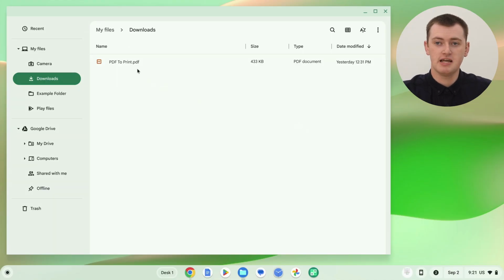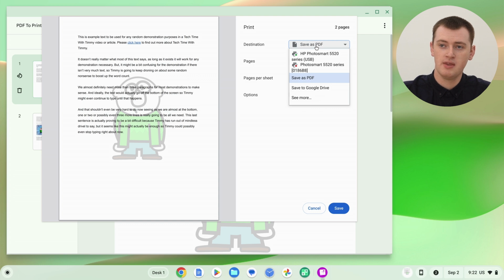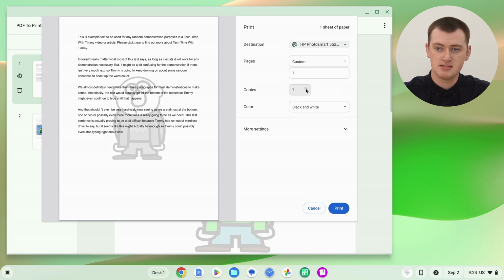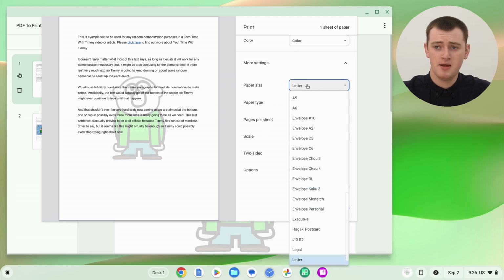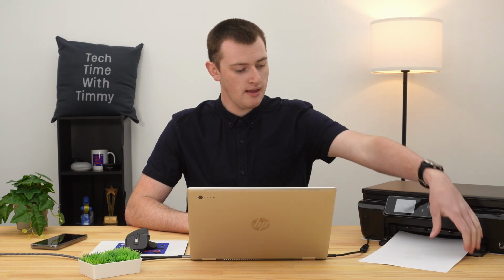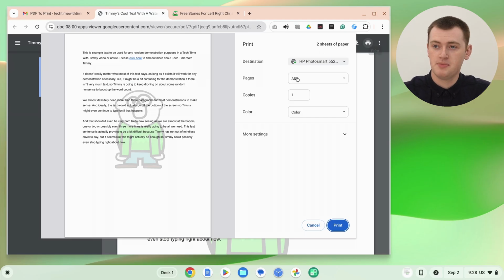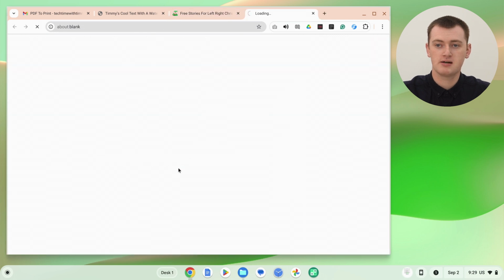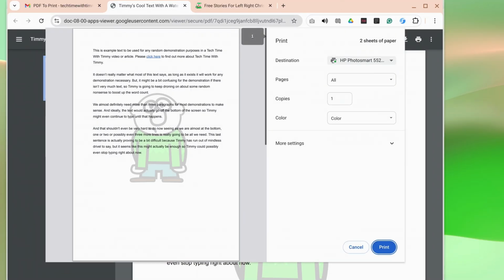How To Print A PDF From A Chromebook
Sponsored: Print A PDF via Tenorshare PDNob without Formatting Issues or Missing Elements.

In this video, Timmy shows you how to print a PDF from a Chromebook. So if you have a PDF on your Chromebook, and you want to print it, you've come to the right place.

But, before we get started, your printer will need to be set up and connected to your Chromebook. So if it isn't make sure you watch this video first:

Table of contents:
00:00:00 Intro
00:01:00 Print A Saved PDF
00:05:19 Print A Gmail PDF
00:07:00 Print An Online PDF
00:07:44 Final Thoughts